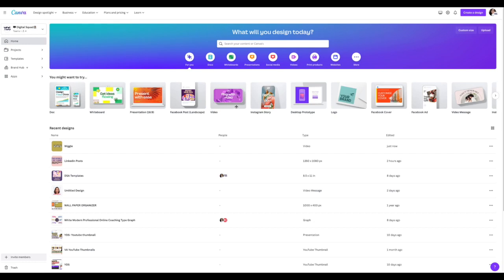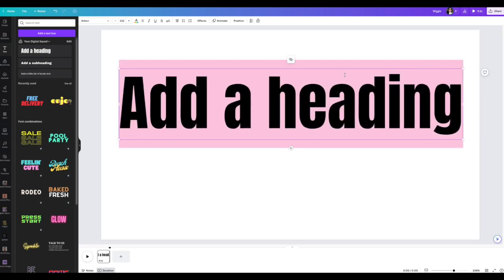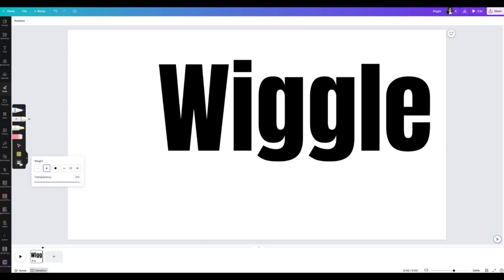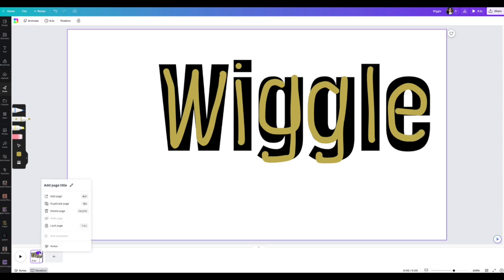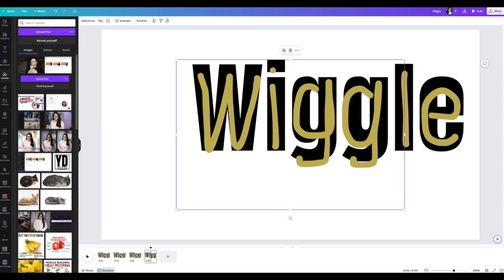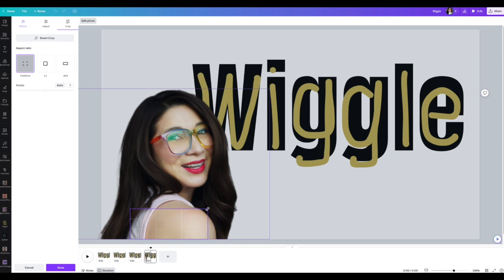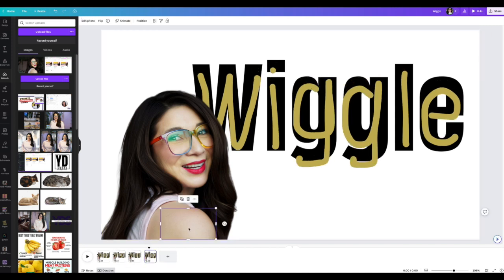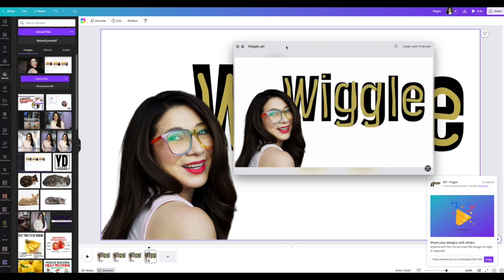Static to Dynamic: Canva's Wiggle Animation with GIF Maker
"Discover the secrets of creating captivating wiggle animations using Canva and GIF Maker! In this tutorial, we'll dive deep into step-by-step techniques to bring your designs to life. Perfect for beginners and seasoned designers alike, this guide will elevate your animation skills. Whether you're looking to enhance your presentations, social media posts, or digital art, this is your ultimate guide. Dive in now and master the dynamic world of wiggle effects!